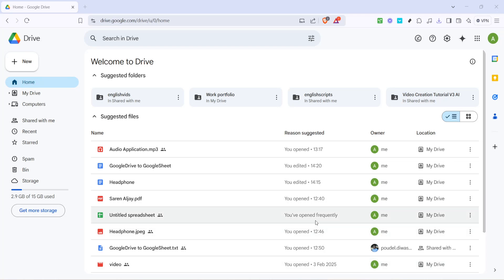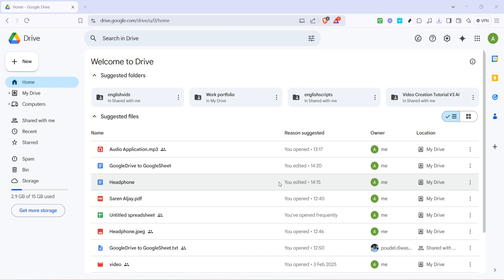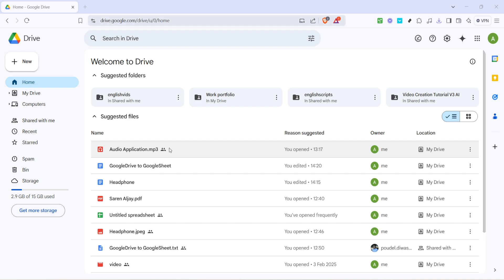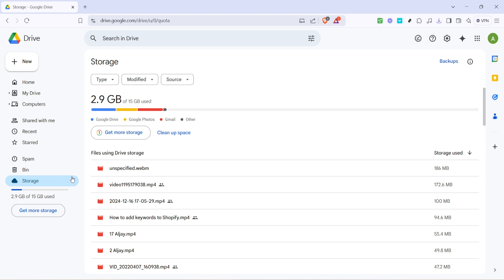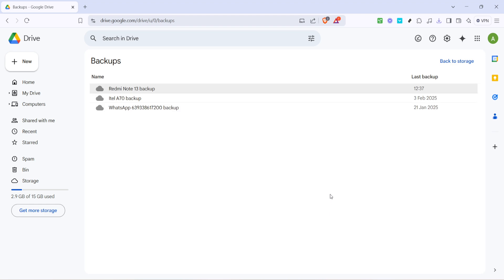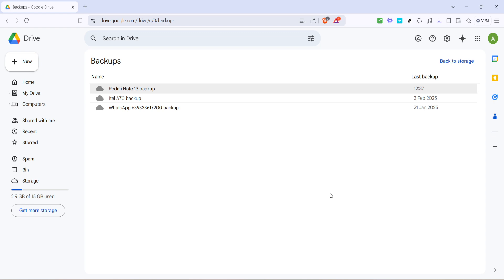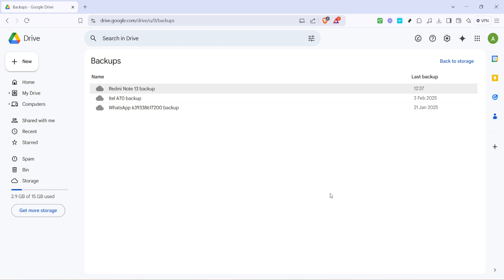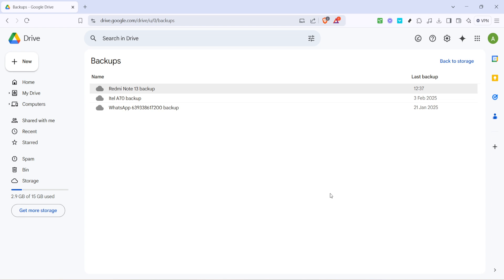How to Find Whatsapp Backup on Google Drive or Pc (Full 2025 Guide)